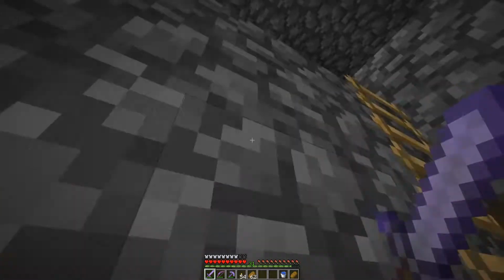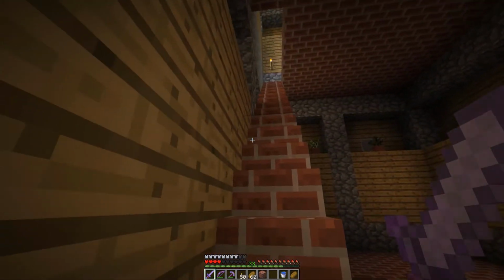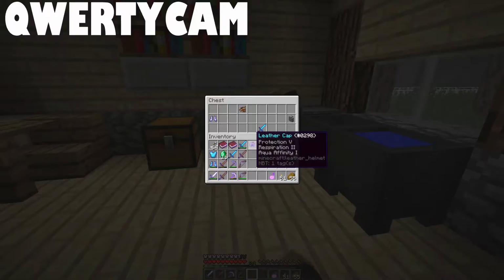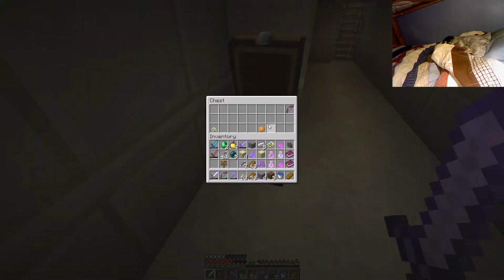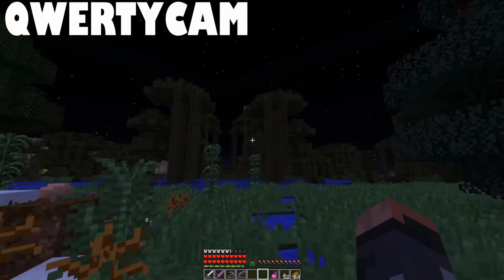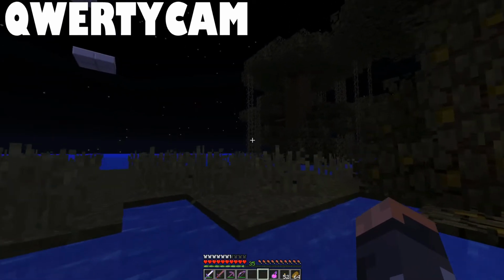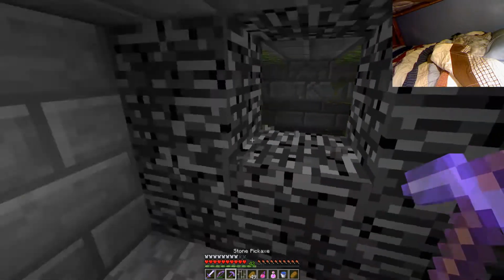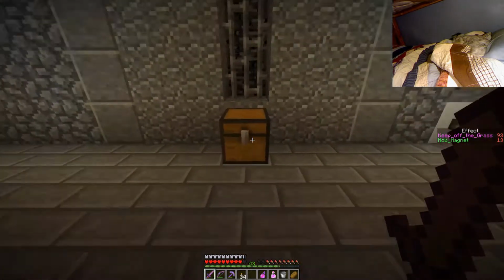Enderbent Evolved E07: The Towers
We explore the towers and complete the first half of Enderbent Evolved.

Welcome to another episode of Team Doctor Who! A cruise goes horribly wrong, and we end up stranded on the map of Enderbent Evolved, by AutomatorMC! That's right, Enderbent has been updating since we first played it in 2012 (and again in 2013), so of course we had to play it again What excitements await us in Kerfuffle?